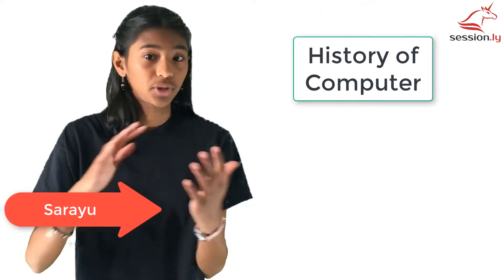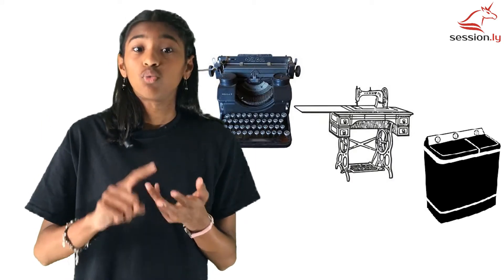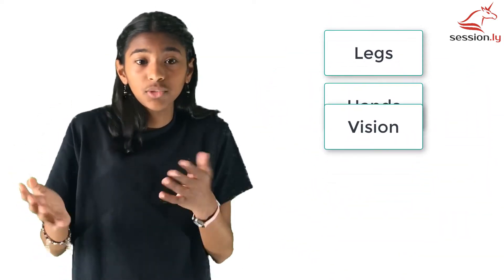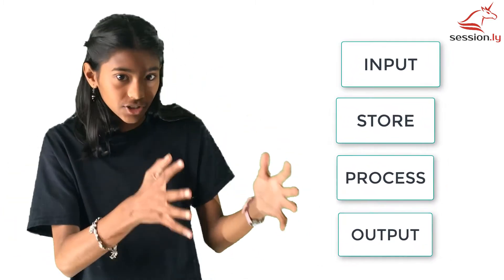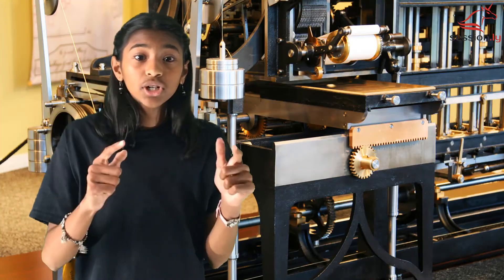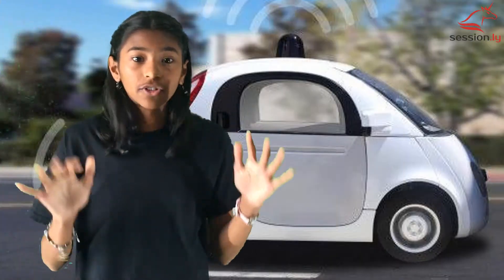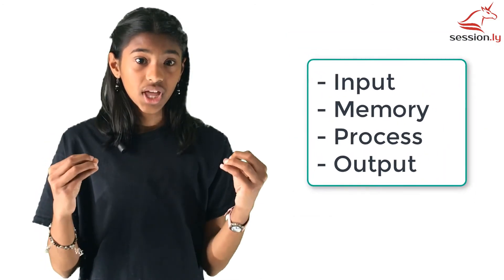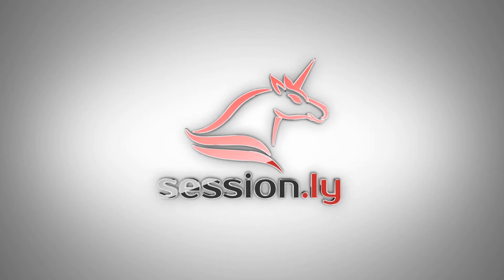Learn with me - Session 2 - Why was a computer invented ?